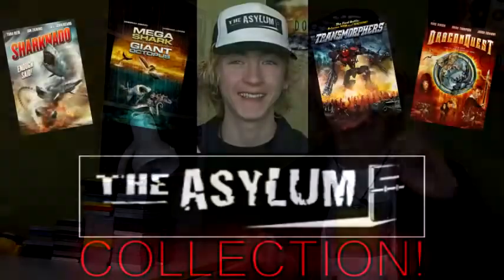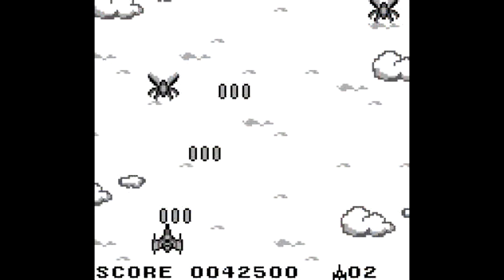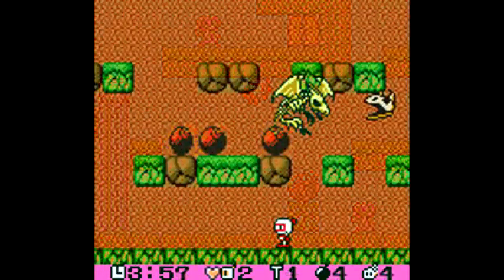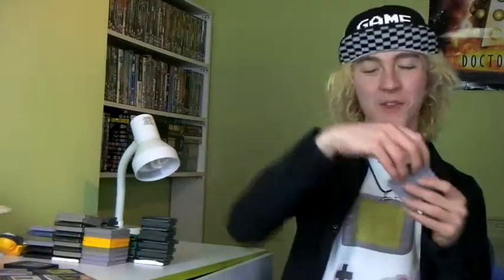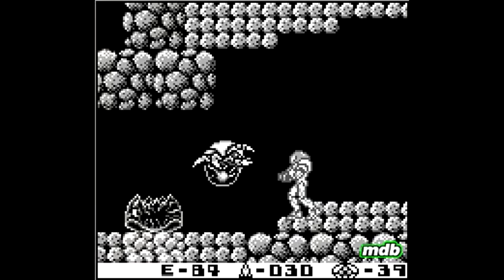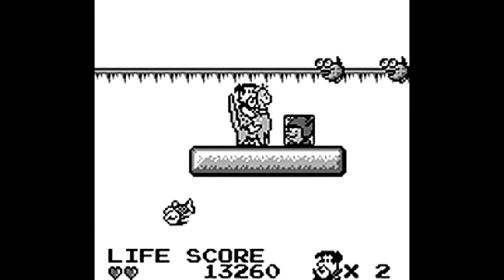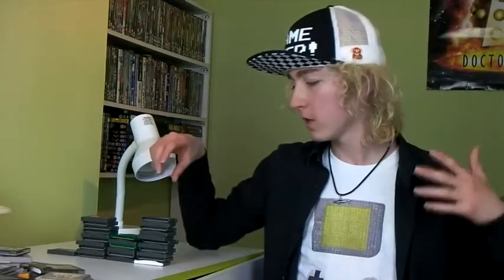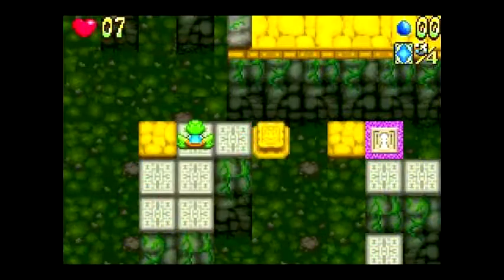MY GAME BOY COLLECTION!!!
In this video, I will be showing you every game I own for the original Game Boy, Game Boy Colour and Game Boy Advance. I'll also be telling you my thoughts on each game!

As always, feedback is greatly appreciated so feel free to leave any constructive criticism on my content and if you have any thoughts on the topics I cover in this video, please do share them! Let's get a discussion going!